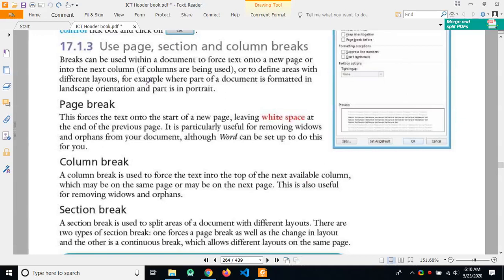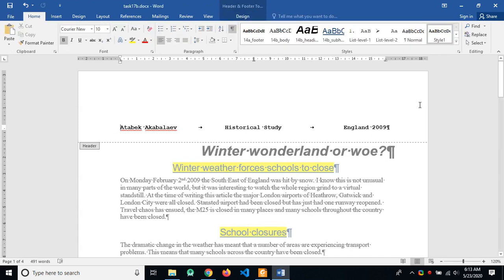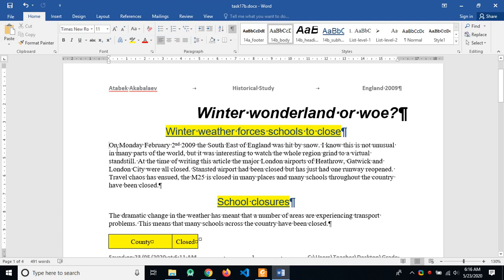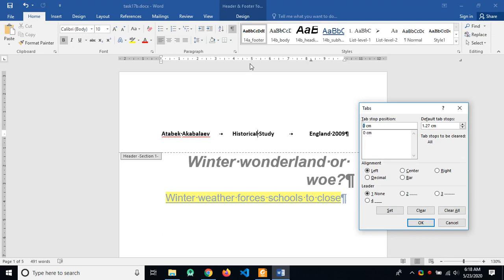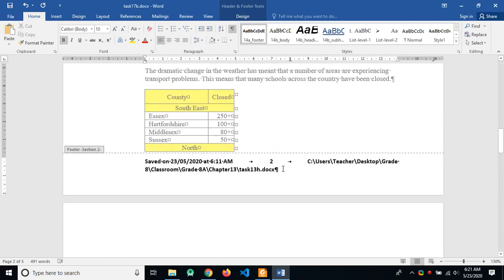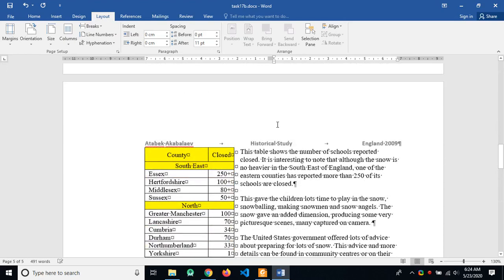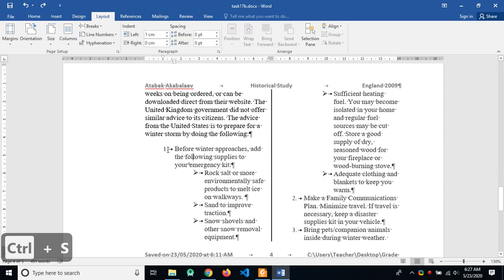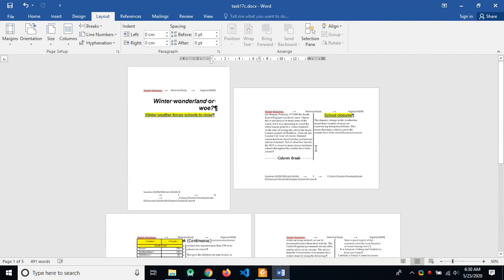Chapter 17 task17bc